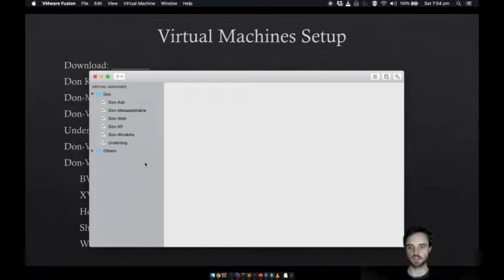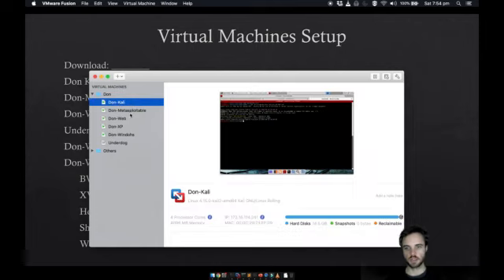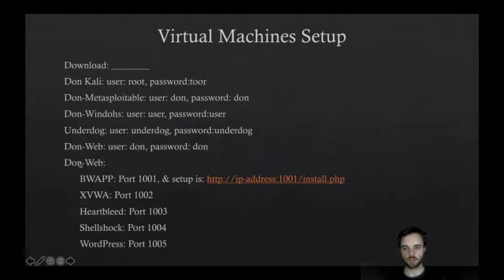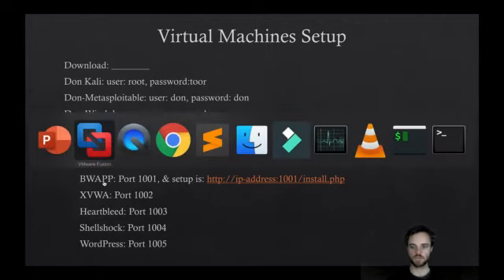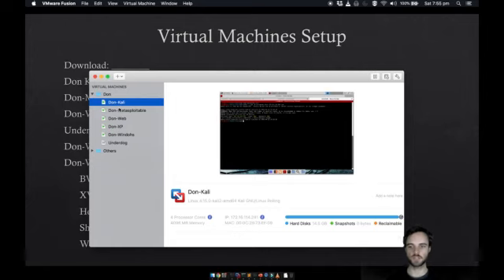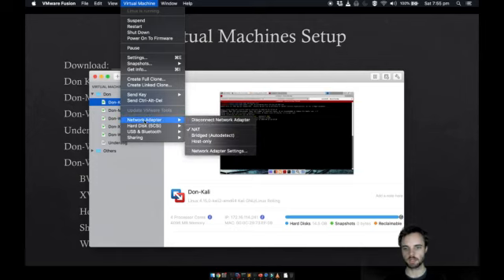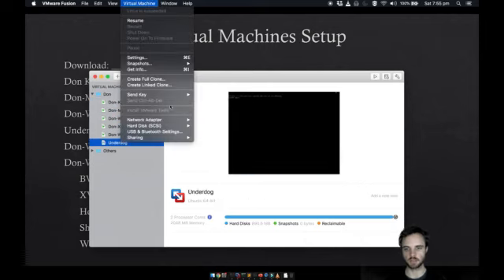How to set your own hacking lab || learn hacking online || virtual lab set up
Hello and welcome guys in this video I will teach you h ow to set your own hacking lab on virtual machine this is a brief introduction to setting your hacking lab step by step